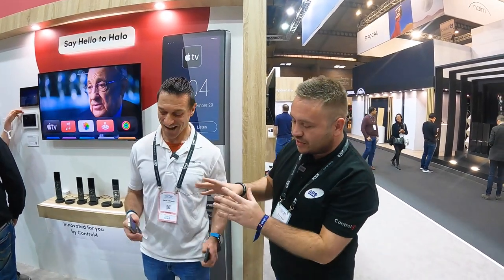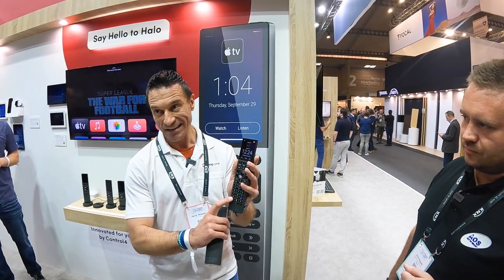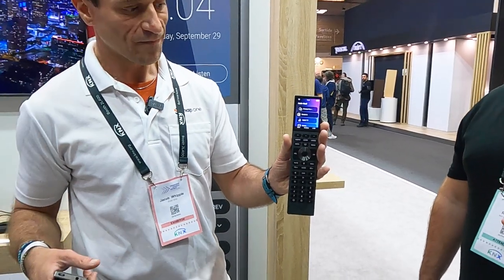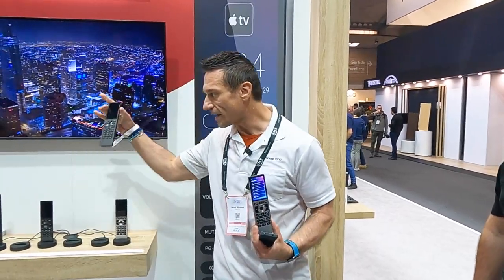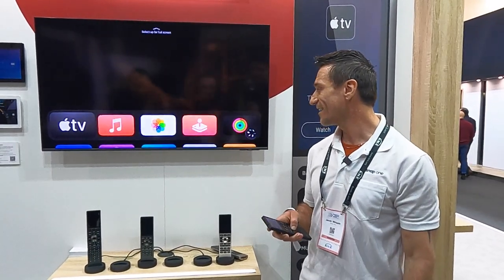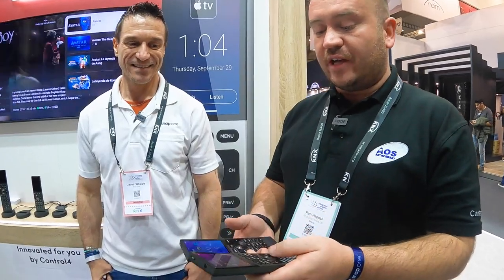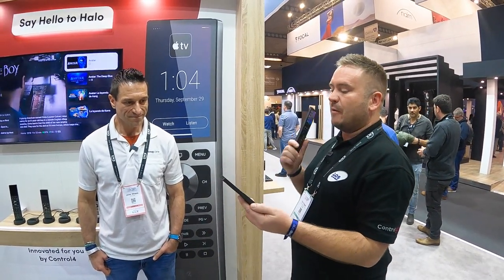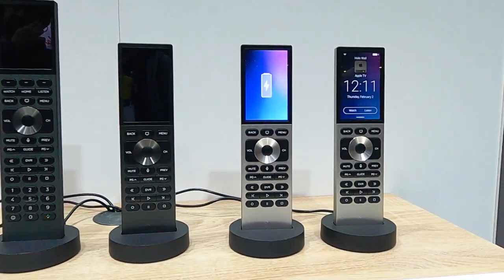AN ABSOLUTE GAME CHANGER! - Brand New Control4 Halo & Halo Touch Remote Demo At ISE 2023!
This is it - One of our most anticipated product videos from ISE 2023!

We were given a demo of the brand new Control4 Halo & Halo Touch remotes from the legend Jacob who showed off the brand new features and incredible new design of the remote which combines the best of both worlds from the SR260 and Neeo remotes.

The Halo is ready to preorder now and Halo Touch will be available later in the year.

00:00 - Intro with Rich and Jacob
00:20 - Halo remote design walkthrough
00:52 - Colour Coded buttons are still there
01:15 - Halo D-Pad Vs. Neeo
01:32 - Custom Buttons
01:44 - Halo Touch Lock Screen
02:11 - Aluminum case in Black or Silver
02:48 - 3x-5x better Wi-fi than the Neeo remote
03:03 - Both Remotes use the same docks
03:08 - Brand new voice controls in both remotes
03:45 - Rich loves the new remotes!
05:20 - Josh AI, Google and Alexa
06:35 - Outro